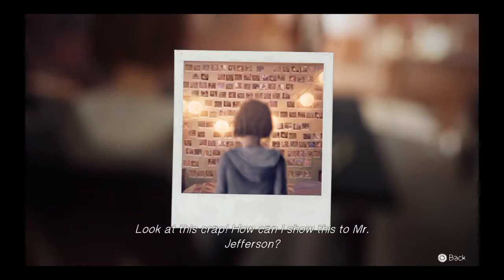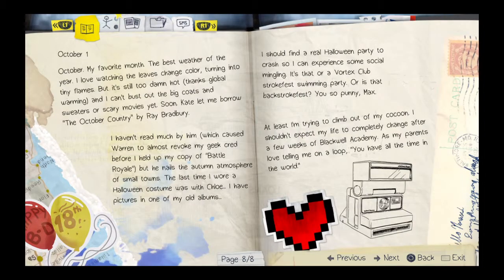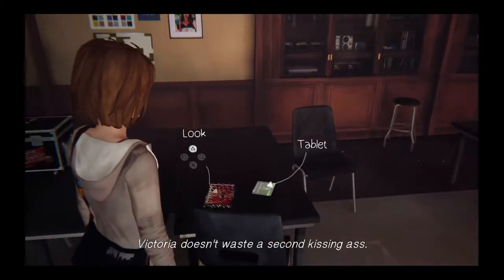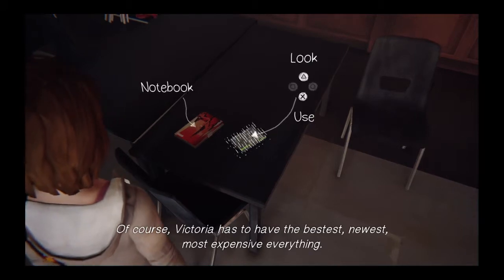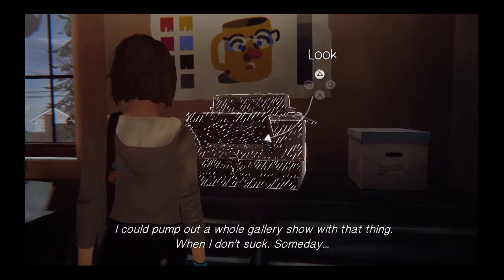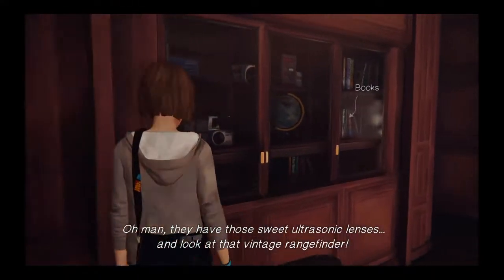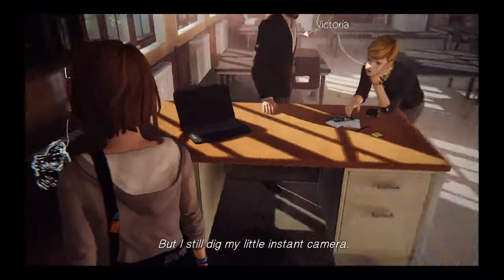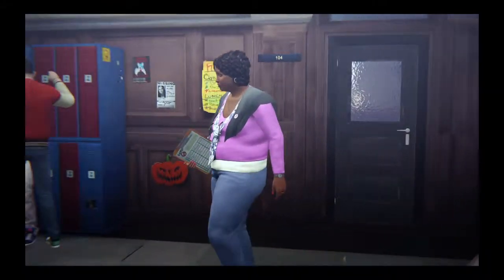Life Is Strange™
LIFE IS STRANGE - BOXED ONLY